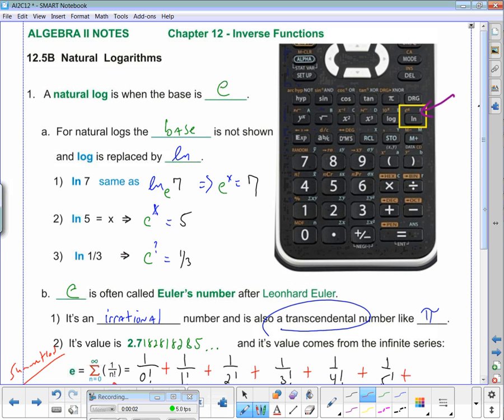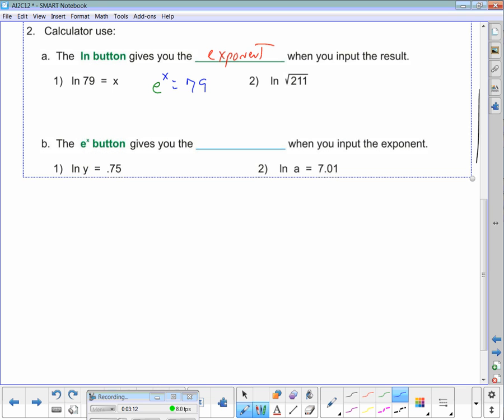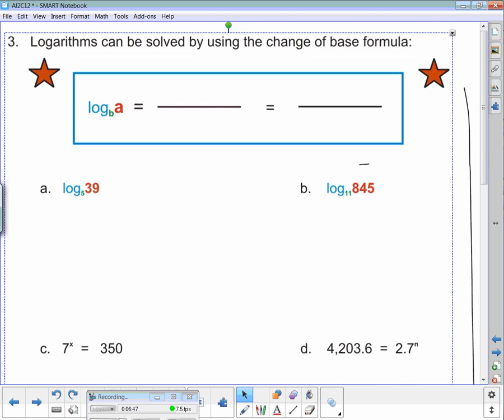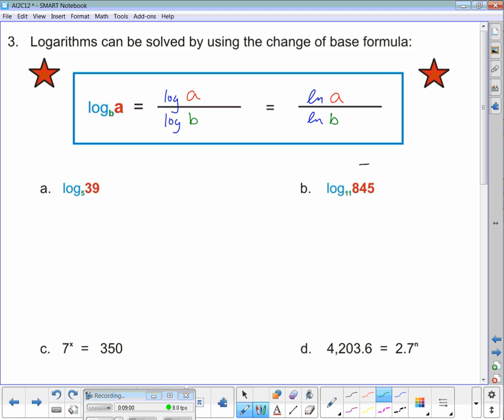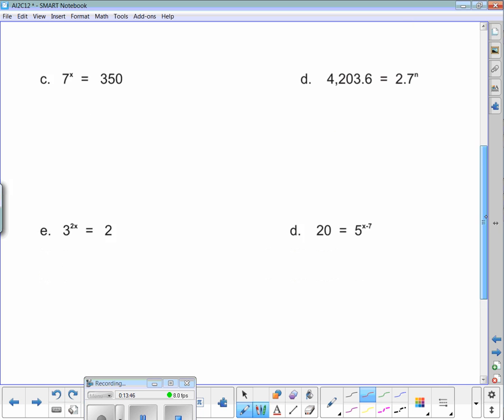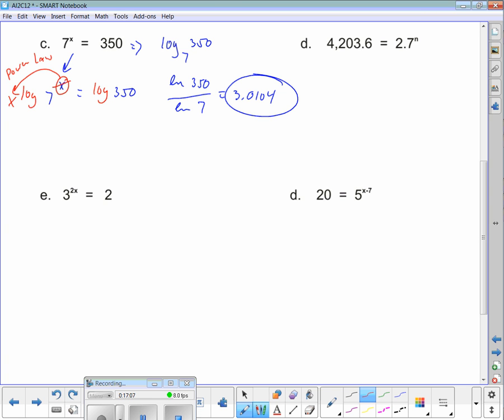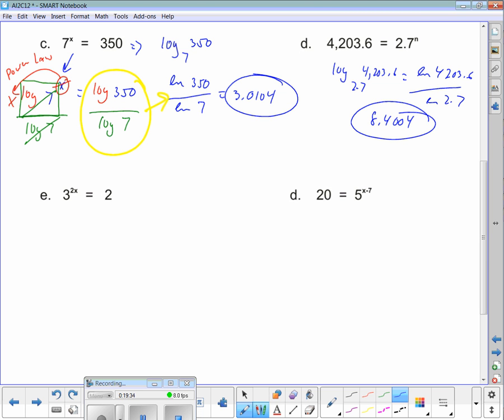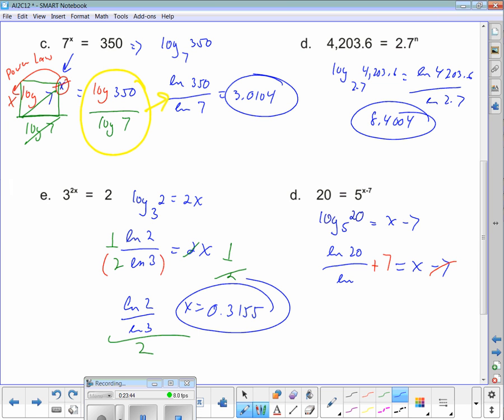Algebra 2 Lesson 12.5B Natural Logarithms